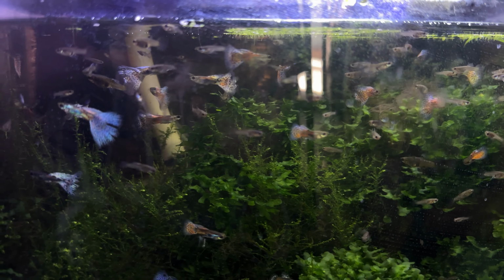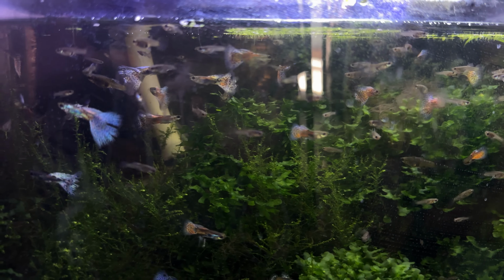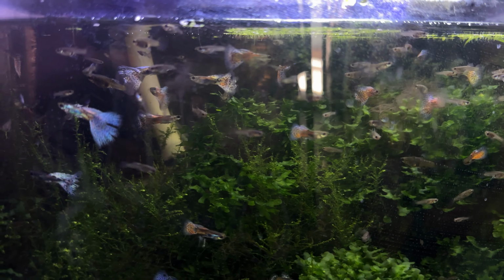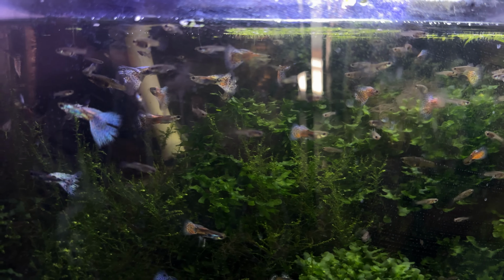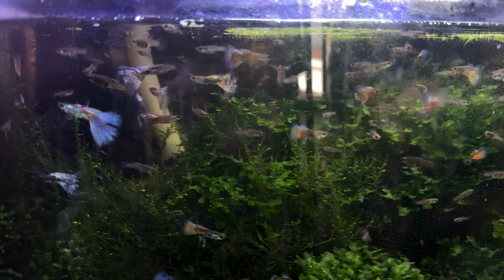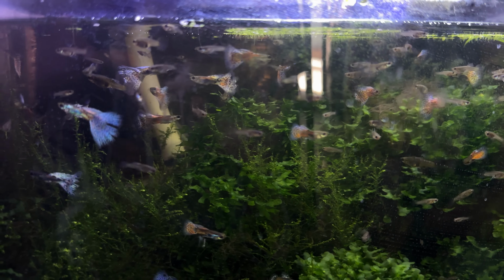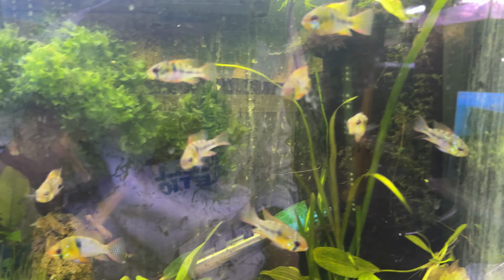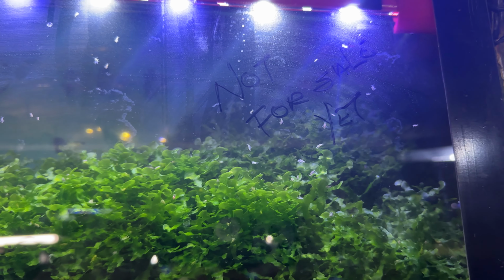Don't Miss This FAMOUS Fish Store | Bettas, Guppies, and Cardinal Tetras!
VISIT Ocean Aquarium: 120 Cedar St, San Francisco, California
Kirsten and I stopped by the famous Ocean Aquarium fish shop in San Francisco California to look at the wide selection of rare and beautiful guppies Justin had in stock. I was blown away by his ingenuity - deep substrate, low tech tanks, DIY CO2 setups, and the mom and pop local fish store vibes. He had a large selection of betta fish, incredible guppies, cardinal and rummynose tetras, and Oranda goldfish. I could feel the passion behind his store!

Intro 0:00
Bettas 0:46
Angelfish and Goldfish 1:52
Cardinal Tetras 2:38
Rummynose Tetras 3:21
GUPPIES! 5:24
Neocaridina Shrimp 9:50
MORE FISH 10:34